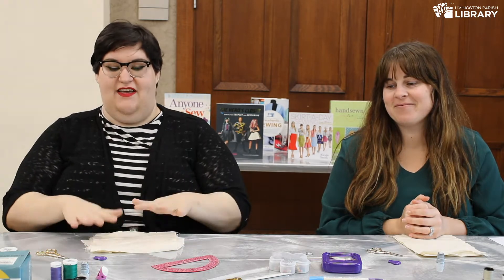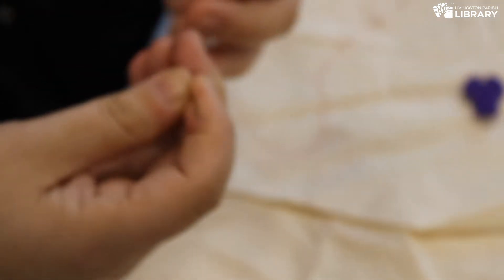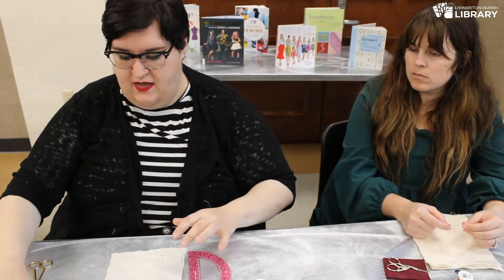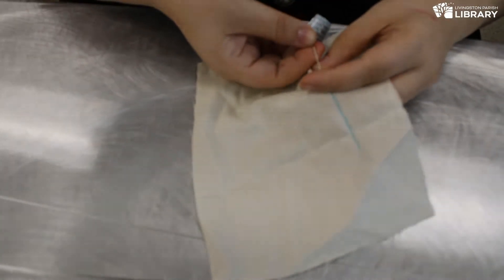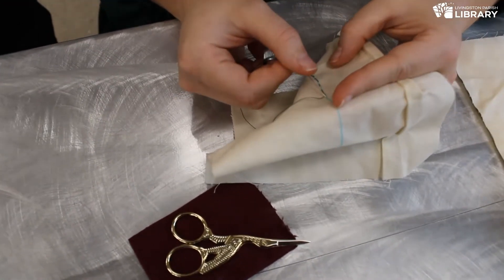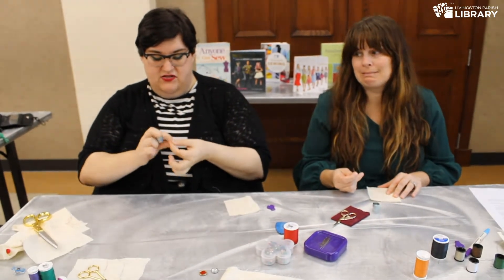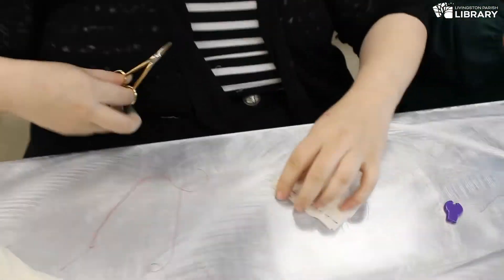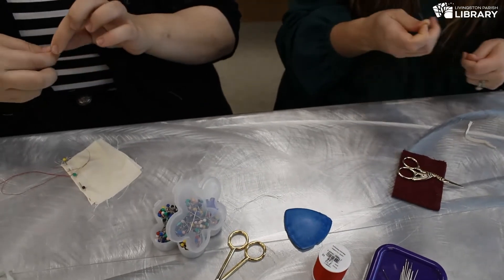Virtual Craft - Sew Easy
Wish you could fix that button on your favorite shirt or mend that hole in your pants? Join Ms. Danielle for a virtual sewing lesson. You’ll learn some simple hand-sewing techniques that require only a needle and thread. This lesson for beginners is “sew” easy, you’ll pick it up in no time.